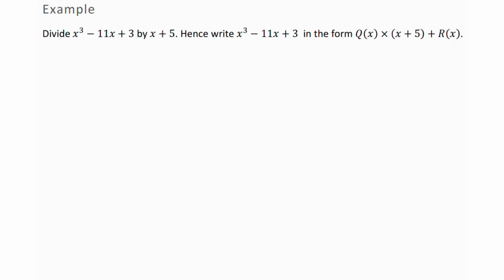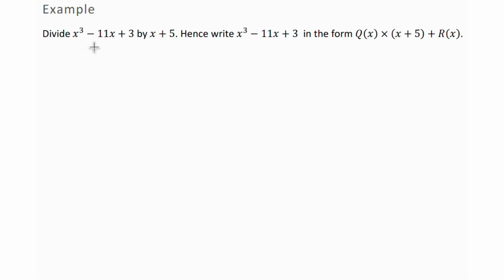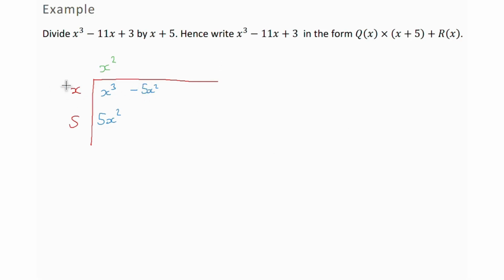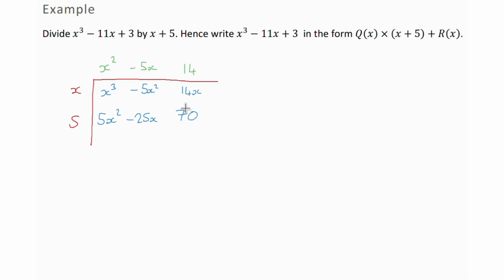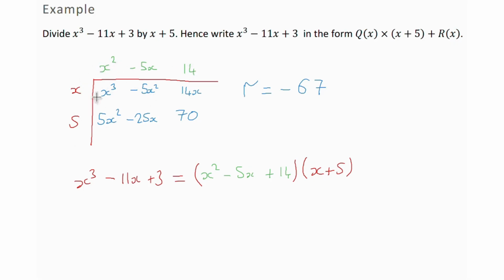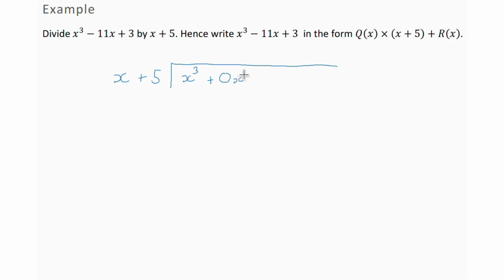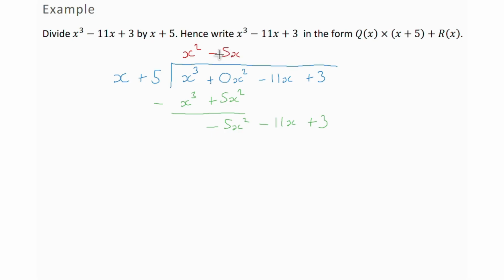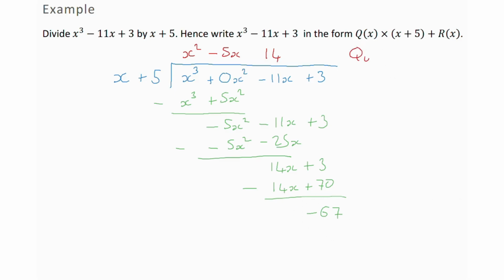IB Maths AAHL Polynomials - Example 3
The answers to the third Example for AAHL Unit 2 Skill 19 Polynomials.